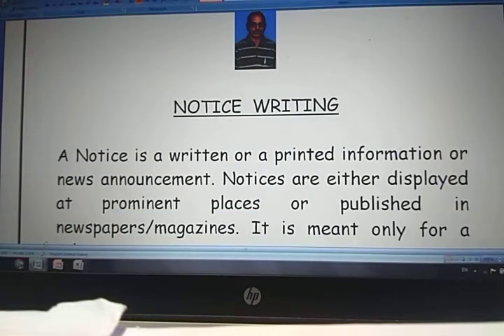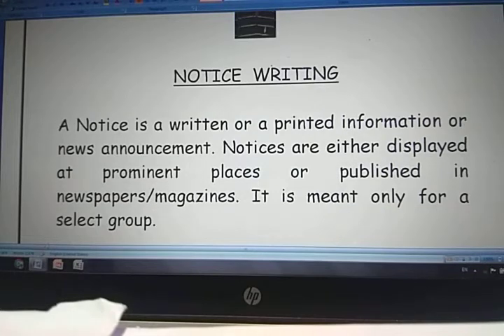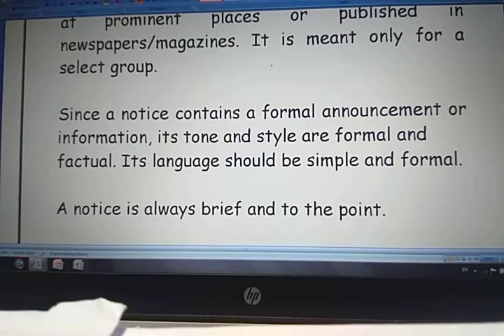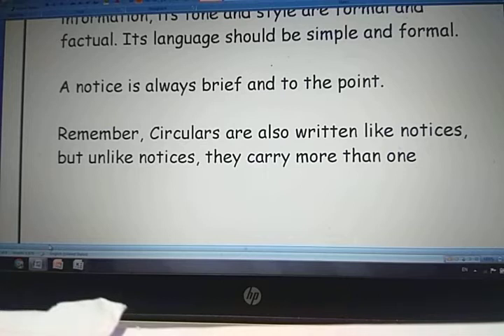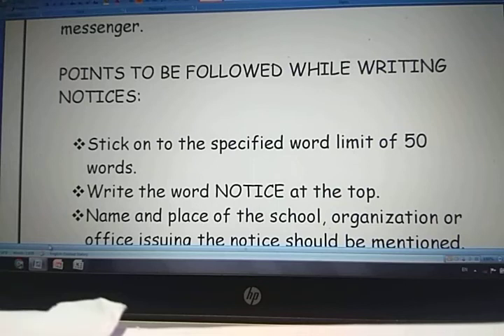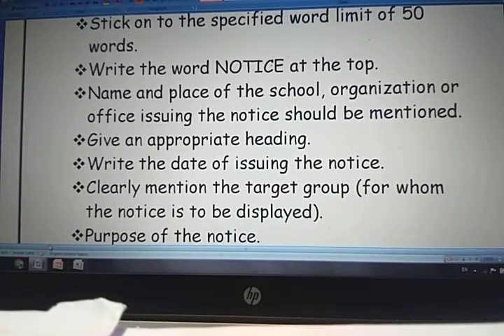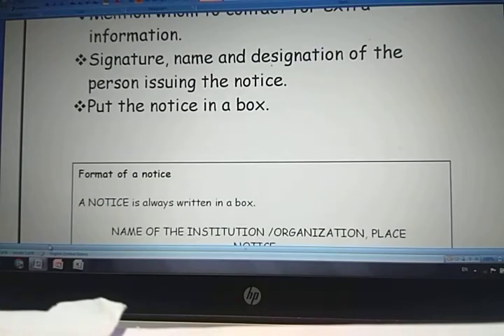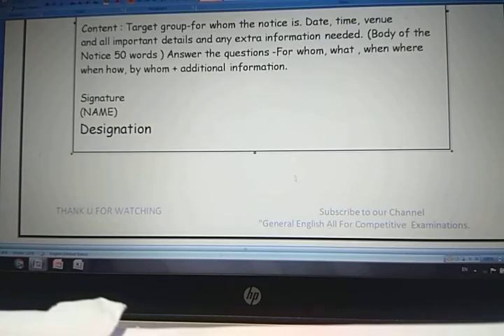NOTICE WRITING.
HOW TO WRITE A NOTICE FOR XII STUDENTS CBSE